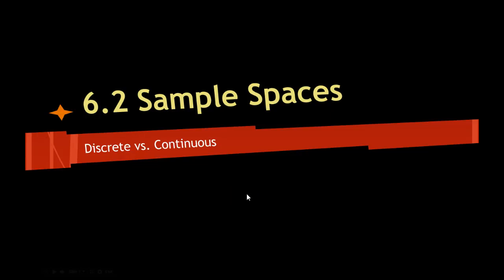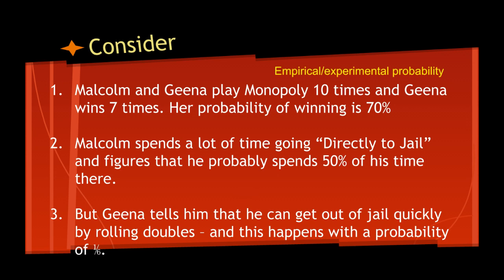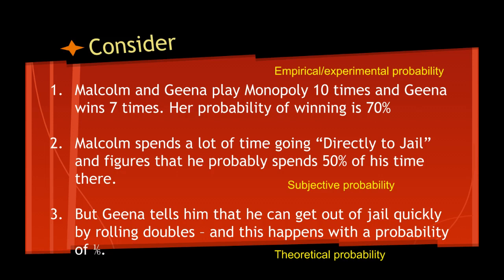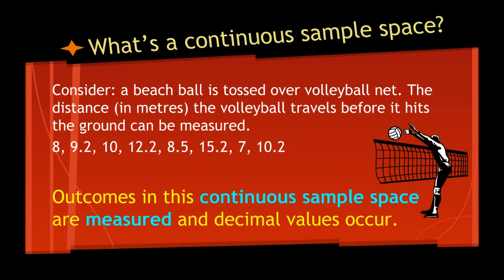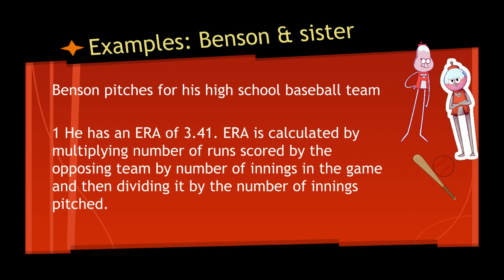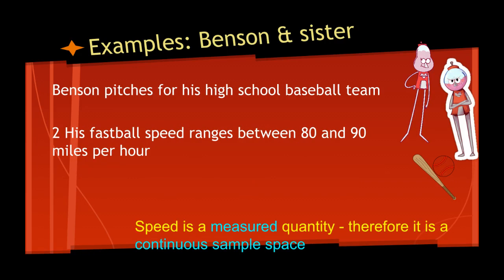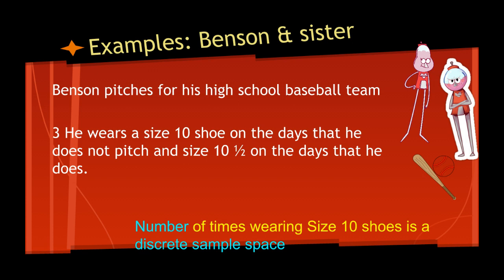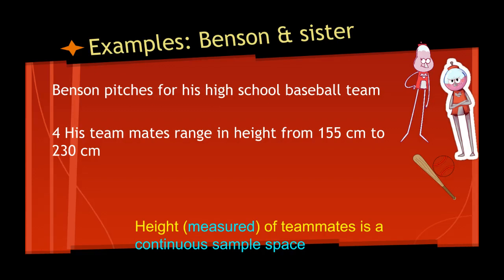6.2 Sample spaces. Discrete vs. Continuous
Quick comparison using the course content